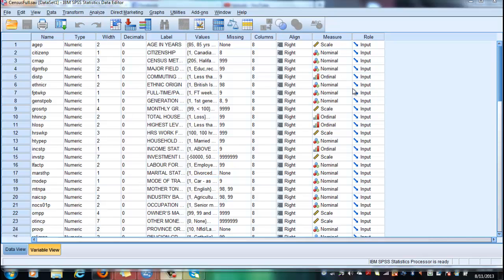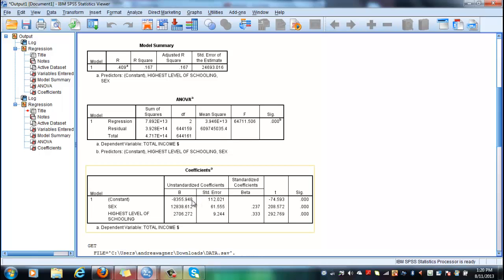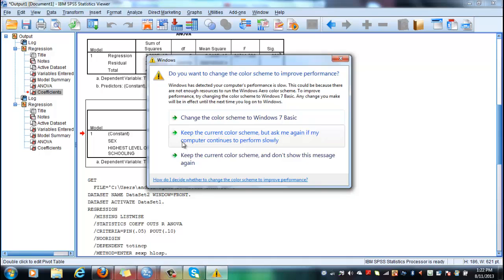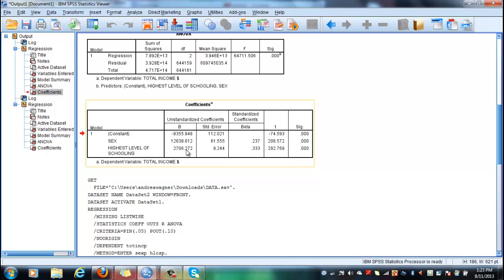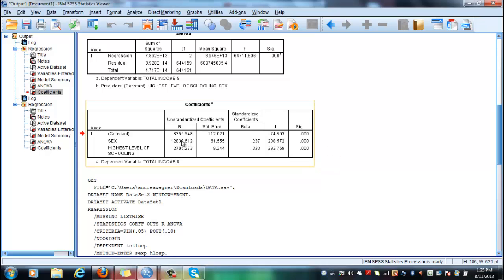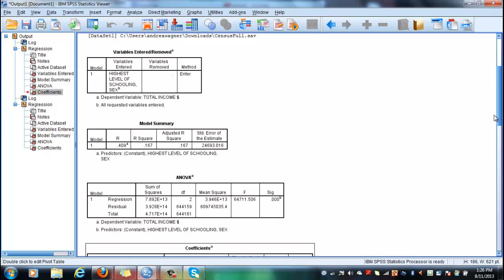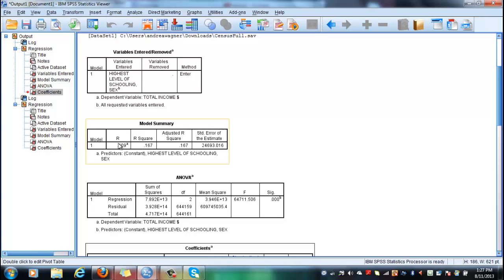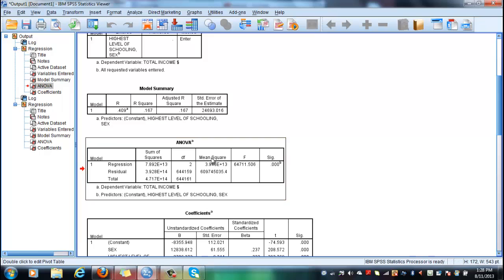Regression Analysis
SPSS